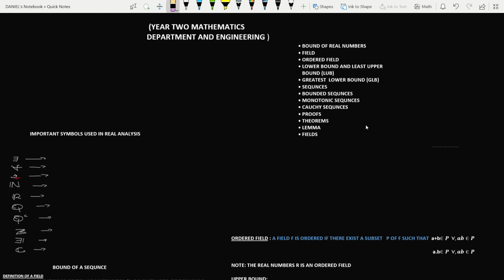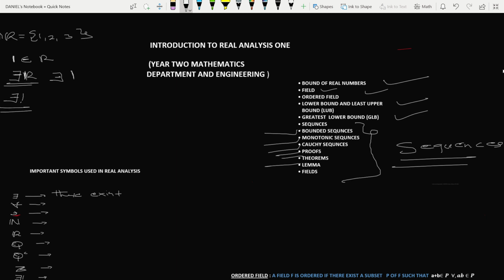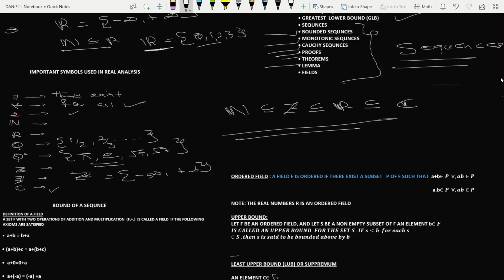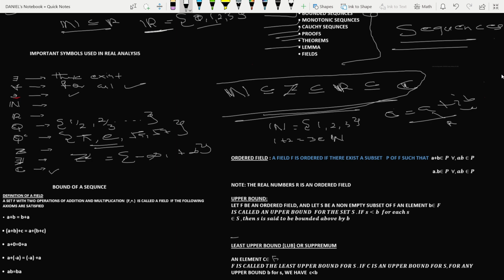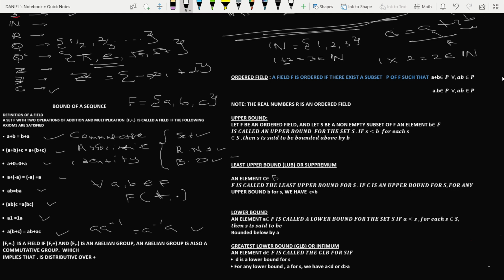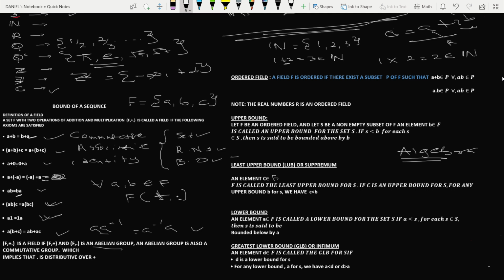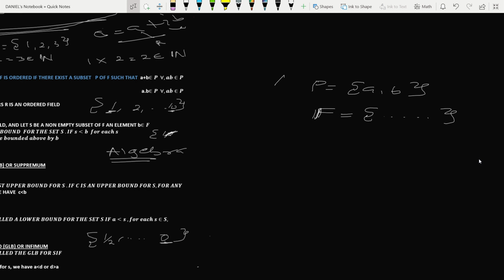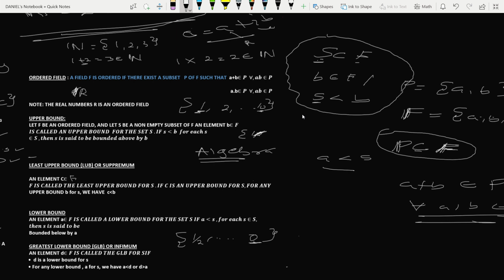REAL ANALYSIS NIGERIA MATHEMATICS